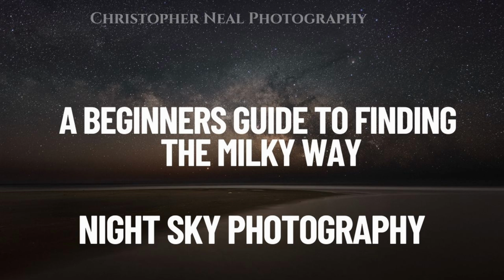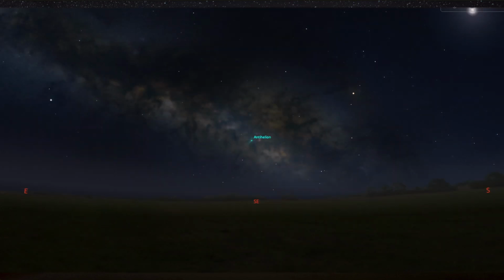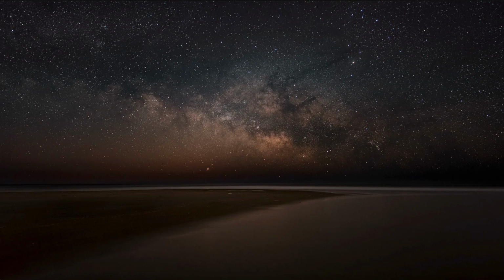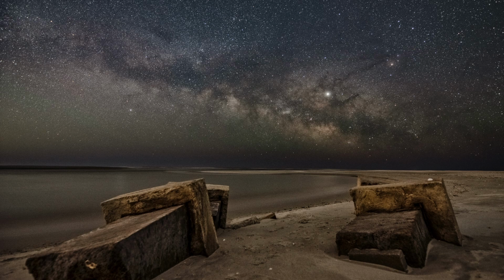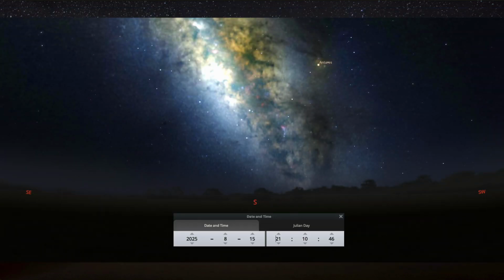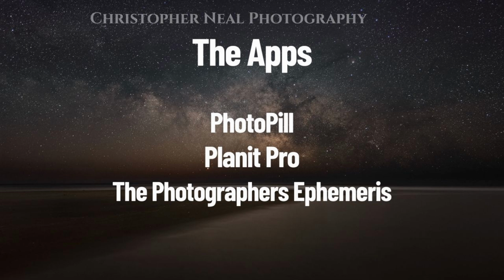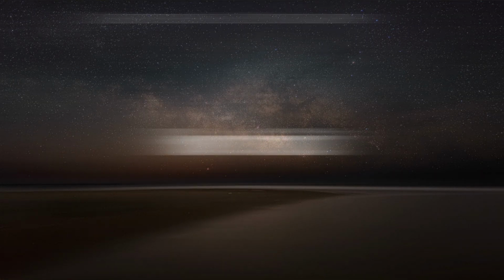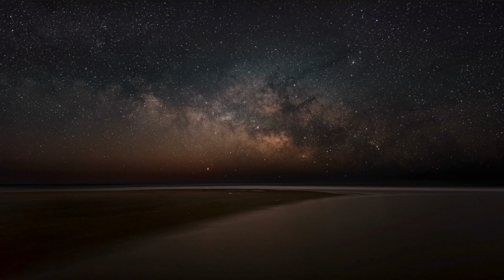Beginners Guide to Spotting the Milky Way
Locating the Milky Way in a sky full of stars can sometimes be difficult. You need to know what time of the year, what time of the night and which direction.  In this video I give you the basics plus some apps that can help and a trio of stars that point the way.

00:00 Intro
01:07 Milky Way
01:53 When to look
03:06 Where to look
03:53 The Apps
04:43 How to find it
05:35 Conclusion

Primary Camera - Nikon z6ii
Lens - Sigma 14-24mm f/2.8
Lens - Sigma 24-70mm f/2.8